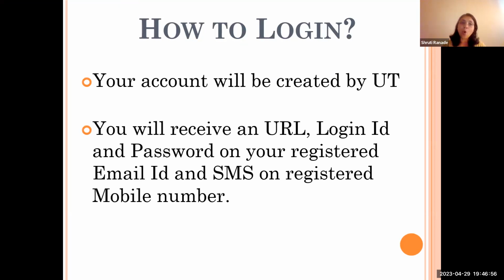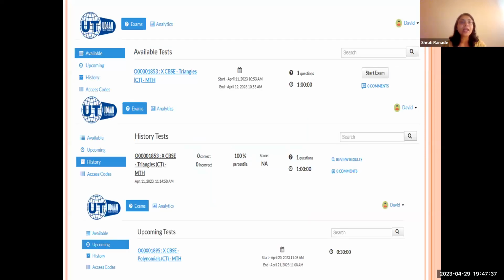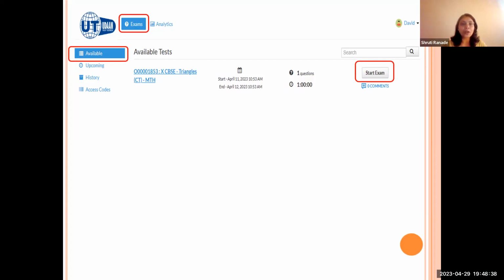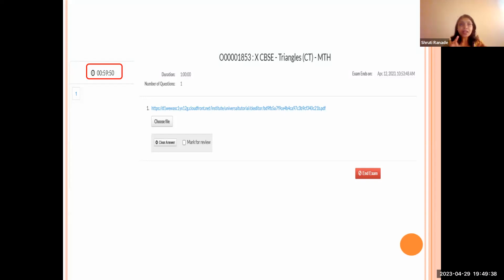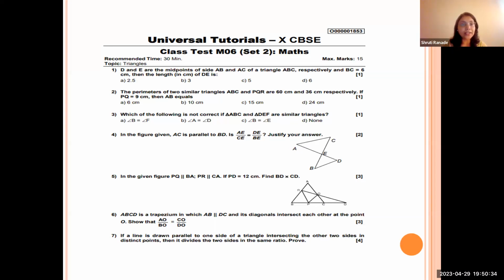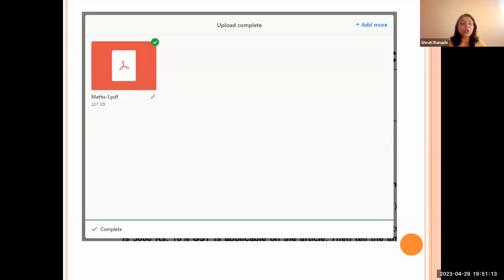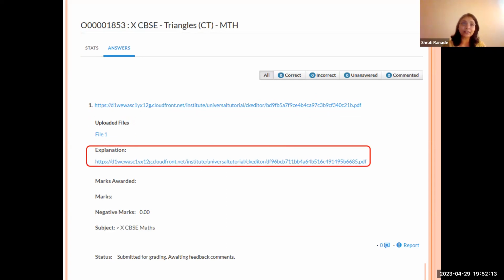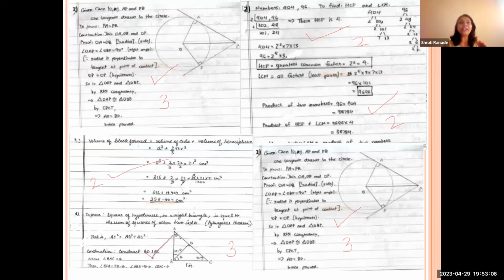UT UDAAN - Online Testing Platform Orientation (Academic Year 2023-24)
Universal Tutorials (UT) provides (Classroom & Online) coaching for IX, X CBSE & ICSE, IIT/NEET, Study Abroad (SAT, TOEFL, IELTS, GRE, GMAT), IPM, CLAT. UT was establish in 1998 and since then it has taught more than 30,000 students all across Navi Mumbai.